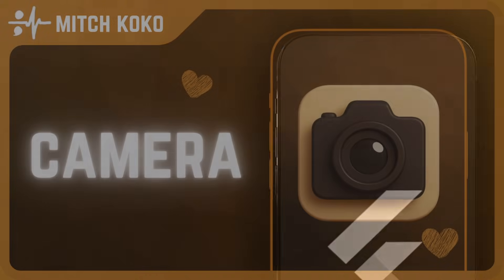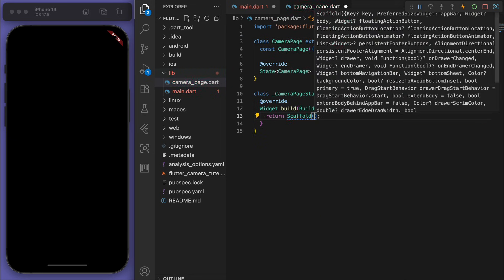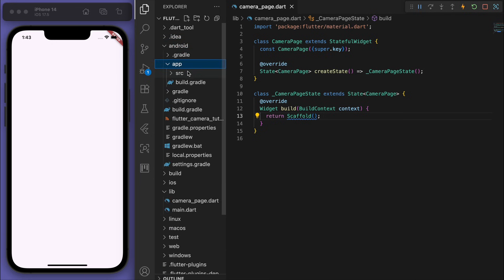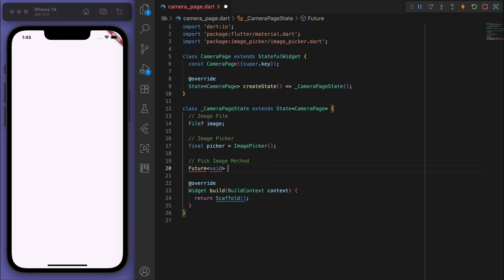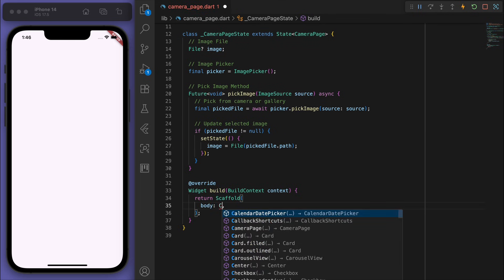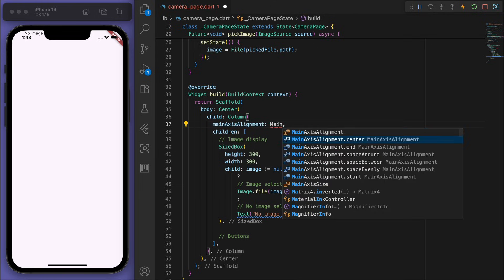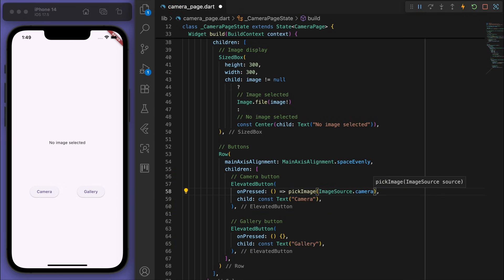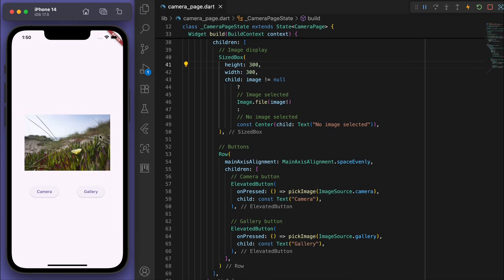📱 Flutter Camera Tutorial